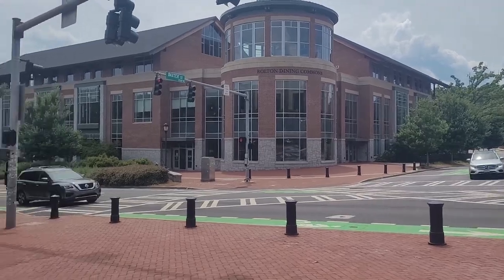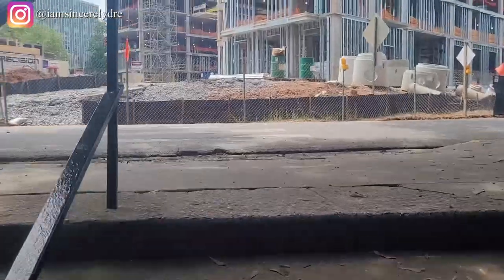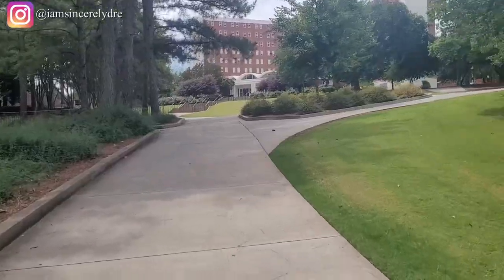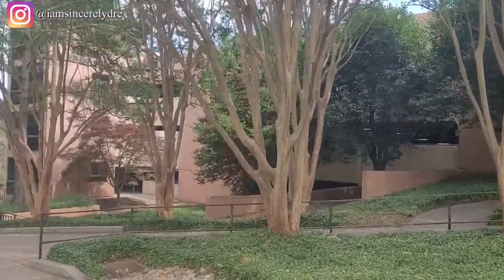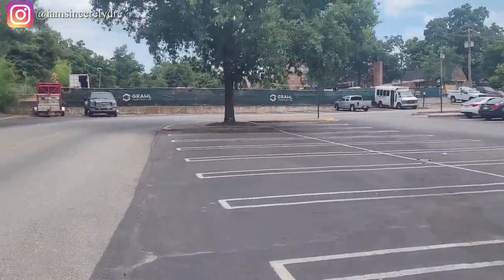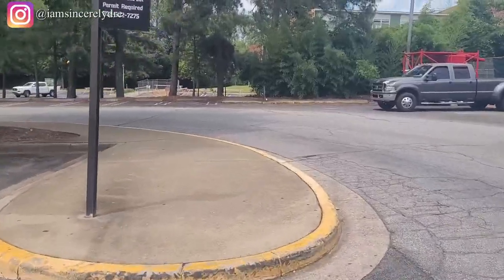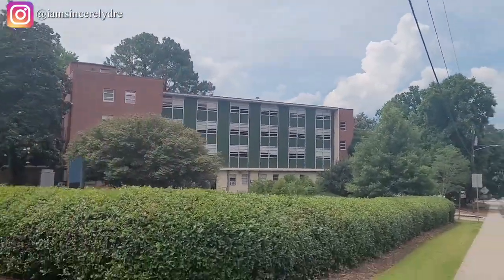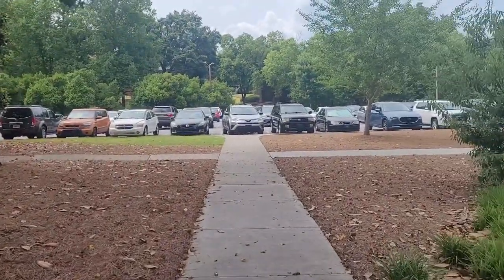WEST CAMPUS TOUR | UNIVERSITY OF GEORGIA | SINCERELY DRE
Heyyy y'all! This is the fifth episode in the UGA campus tour series. In this video, I show you the west side of campus. On this side of campus, there is Creswell Hall, Russell Hall, Brumby Hall, Oglethorpe Dining Commons, Legion Field, Hill Community, and so much more. This is only the beginning.

COMMENT what your favorite part of west campus is